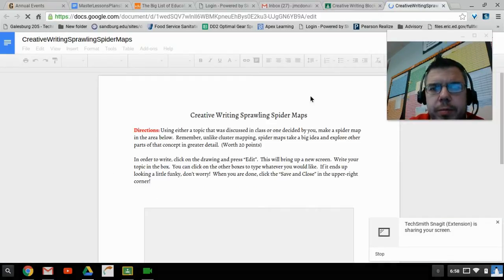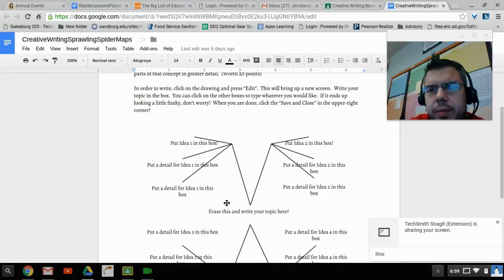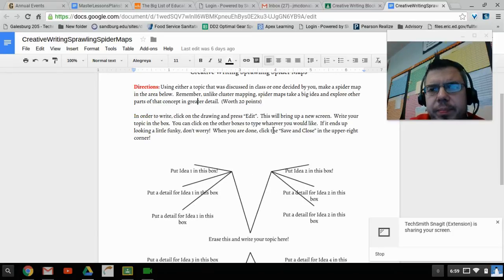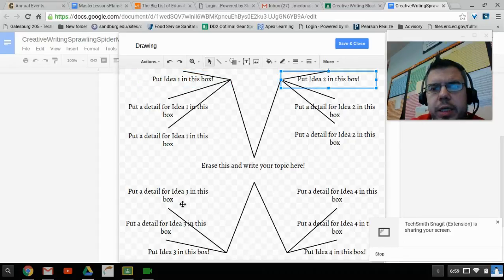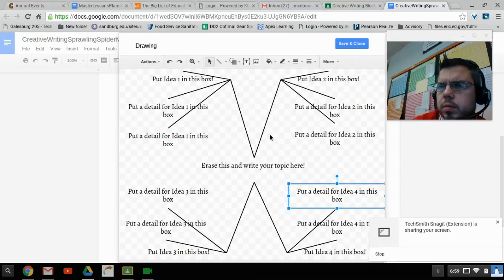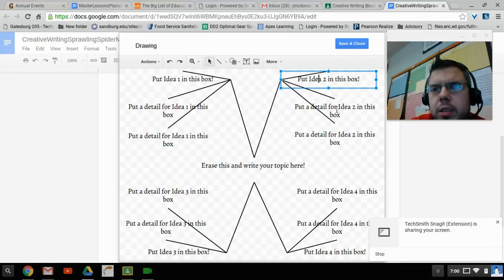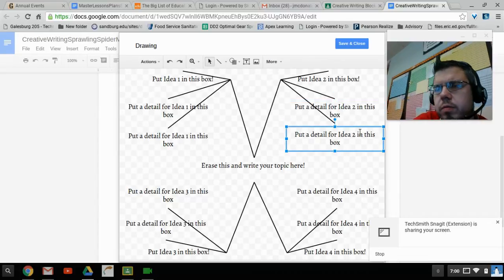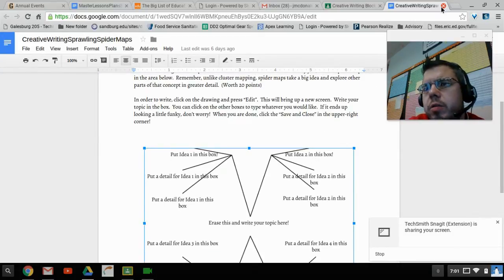Creative Writing Tuesday January 12th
Watch this video if you were absent on Tuesday, January 12th.